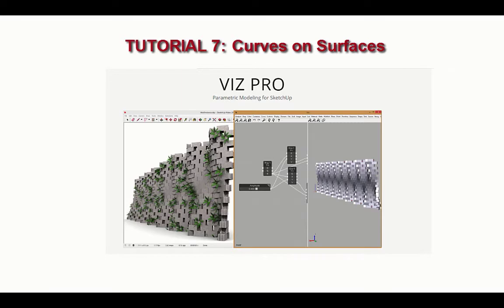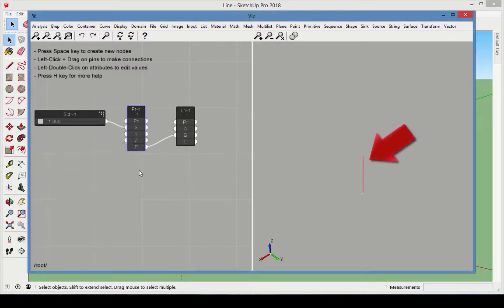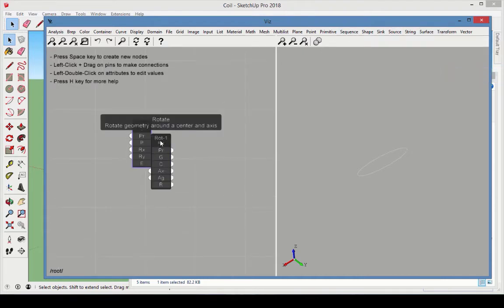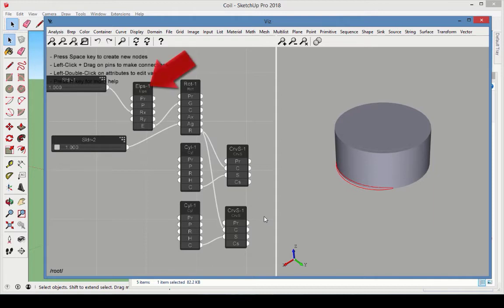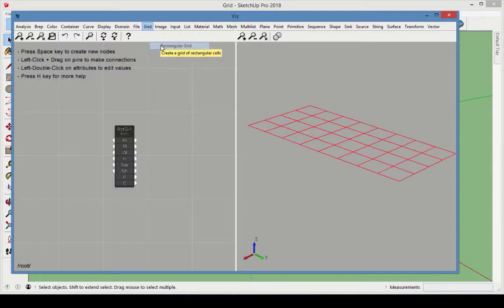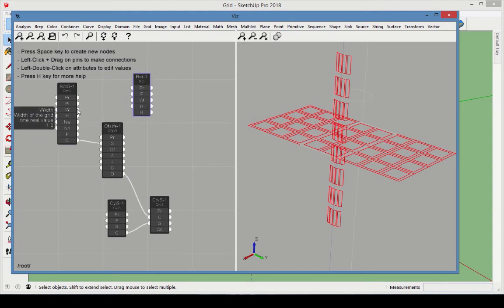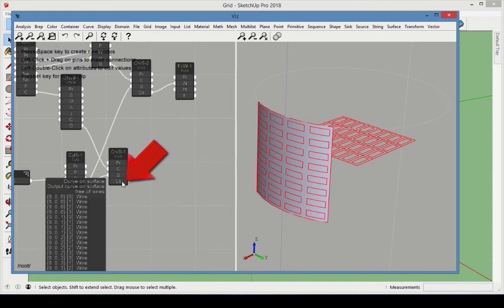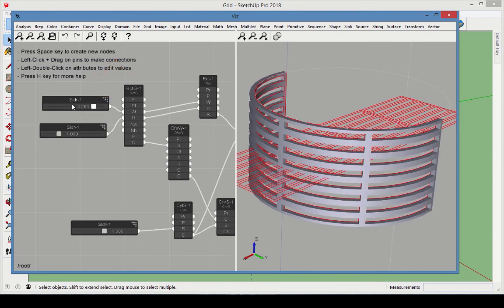VizPro for SketchUp - Curves on Surfaces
Tutorial #7 to Viz Pro parametric modeling SketchUp extension focusing on how to handle multiple data using sequences and lists.